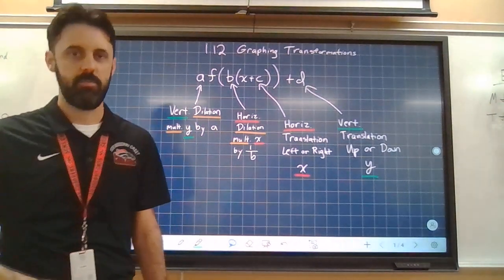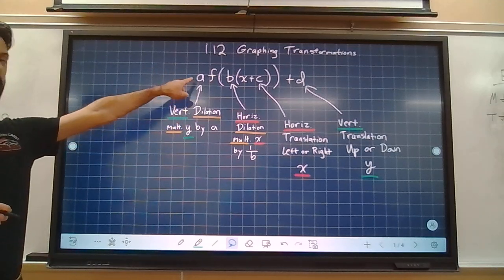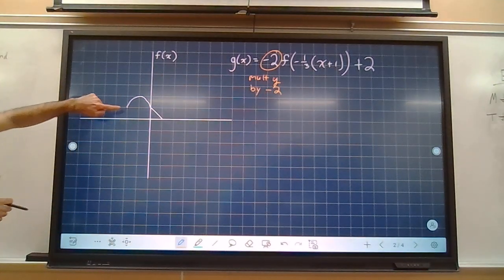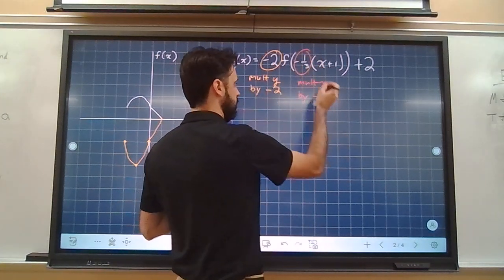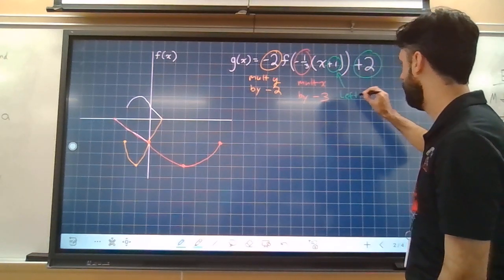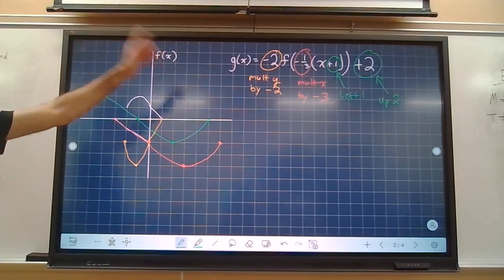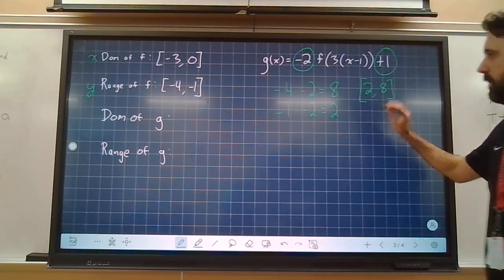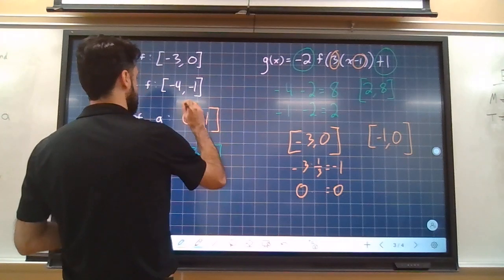1.12 Graphing Transformations